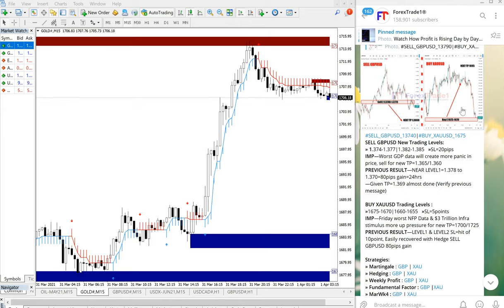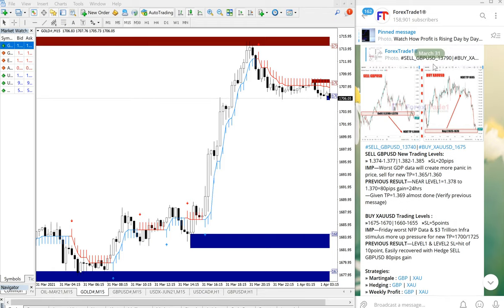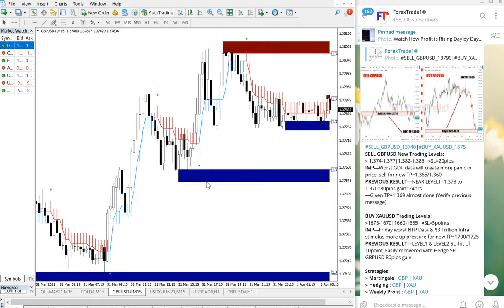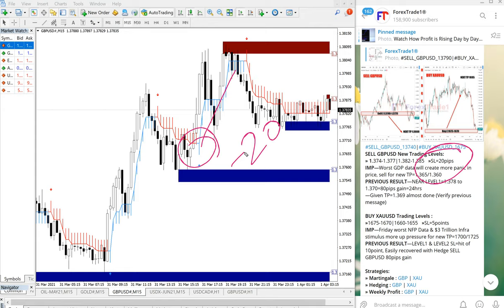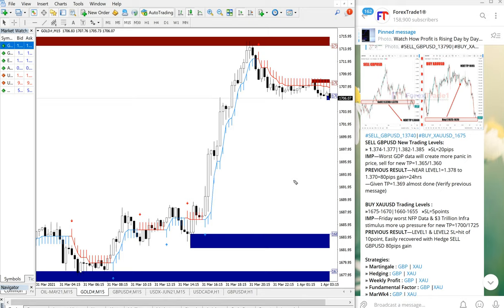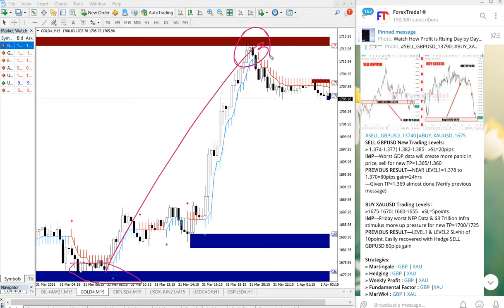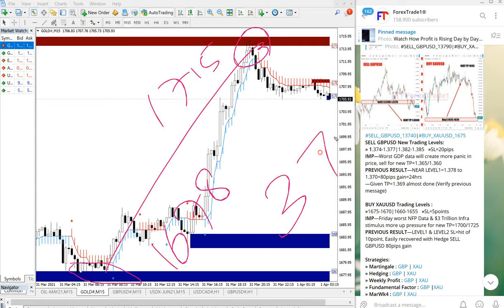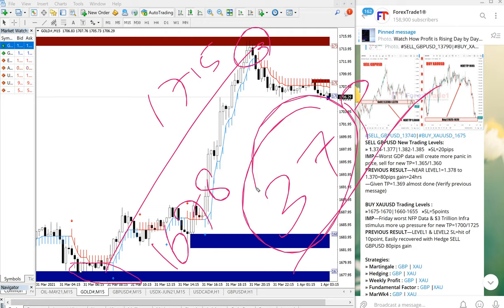31.3.21 BUY XAUUSD AND SELL GBPUSD PERFORMANCE VIDEO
SELL GBPUSD
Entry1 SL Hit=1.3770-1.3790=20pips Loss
Entry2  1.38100 and waiting to perform

BUY XAUUSD
Entry =1678 | Exit = 1715
=37point gain
=$5550 profit
TP1=1700, TP2,3,4 Done
Next TP5=1720 done